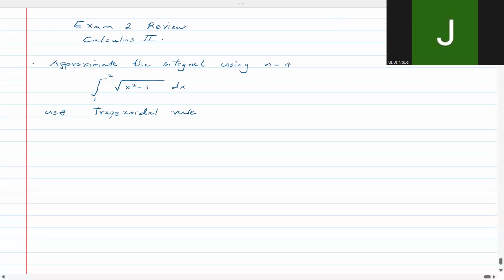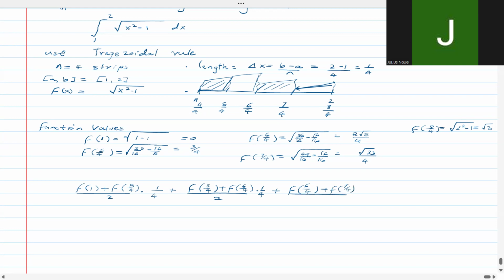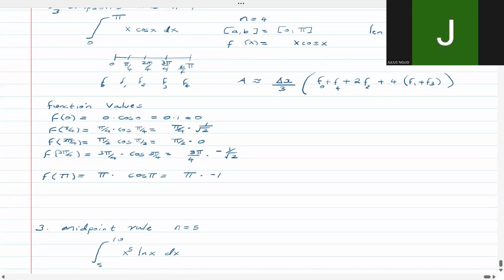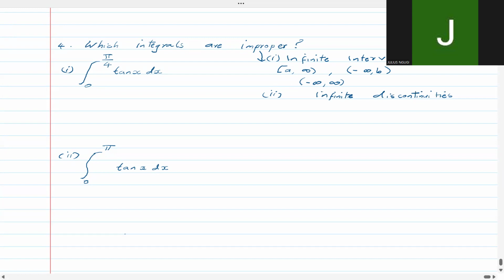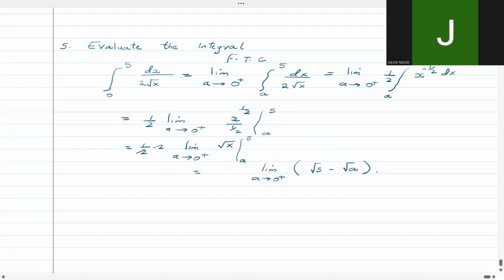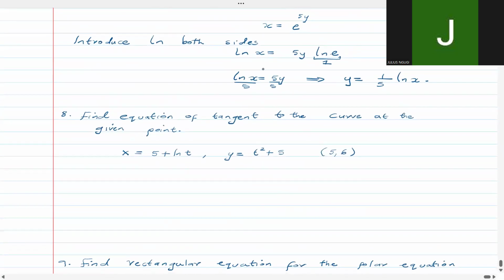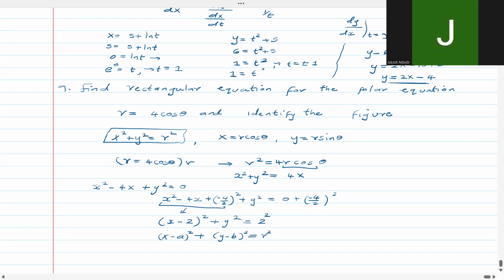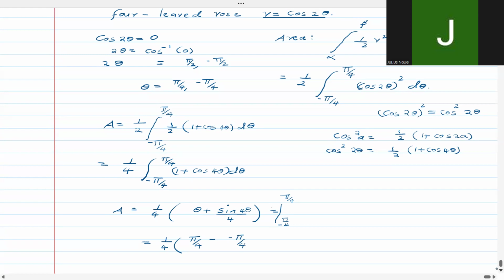Calculus II Exam 2 Review part 1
The video is about Approximation of integrals, Improper integrals and Calculus of polar curves.